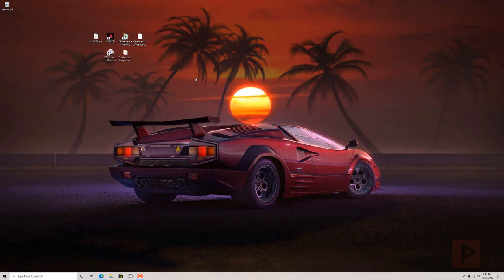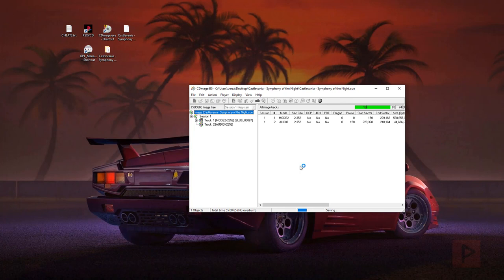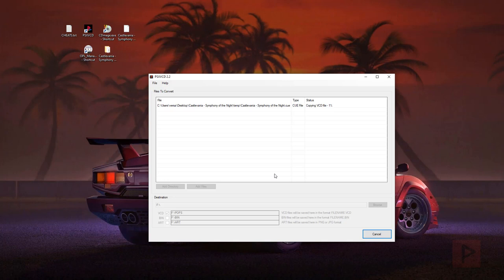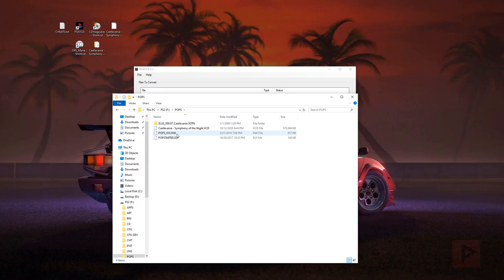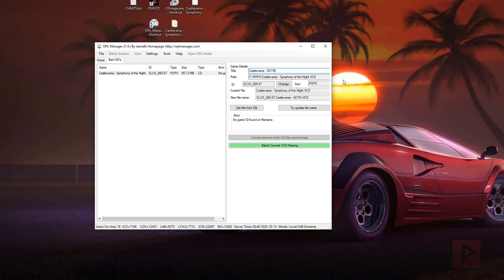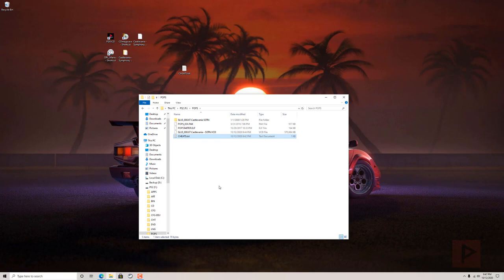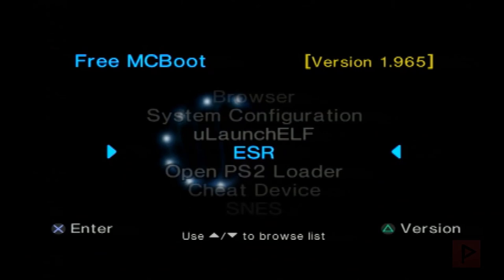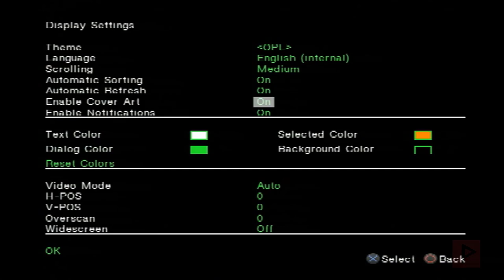PS2 Popstarter USB Tutorial - Castlevania Symphony of the Night (2020)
Recently, I helped a fellow discord user who is new to PS2 modding to get this specific game to work via USB and Popstarter on his PS2 in conjunction with FMCB and OPL.

After a long discord discussion and getting success, I decided to make a video tutorial to showcase how to use various PS2 apps and files appplied to a real world application. Enjoy!